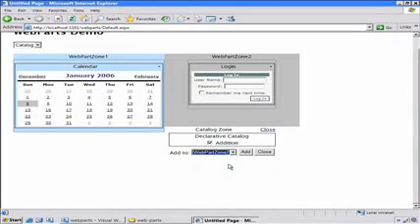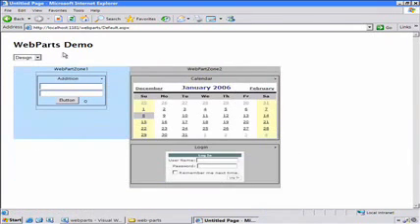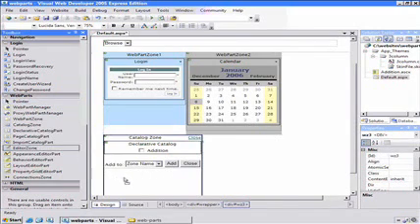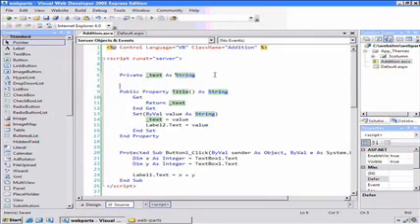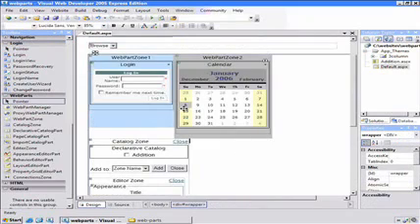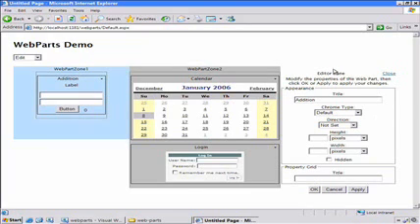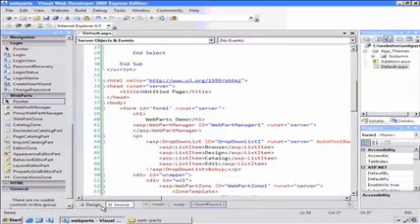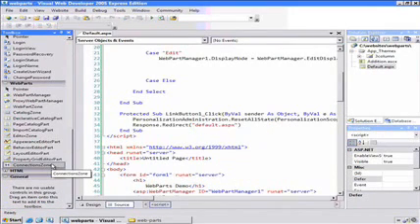ASP NET Tutorial Web Parts and Personalization Video 02